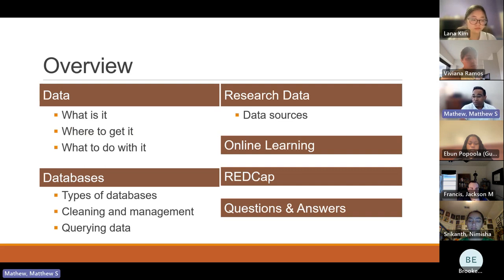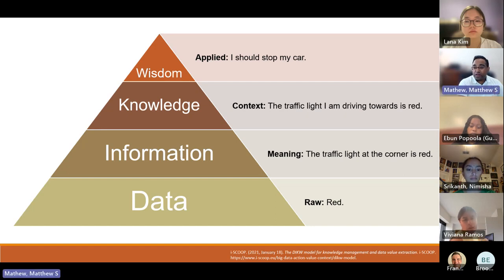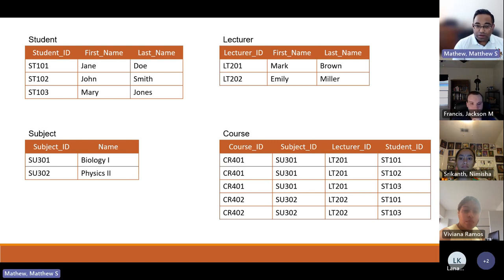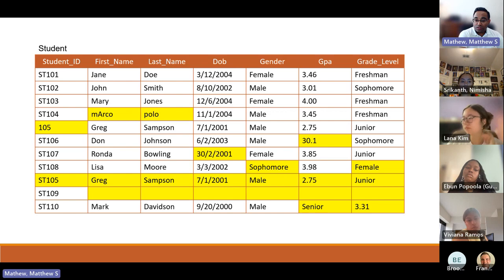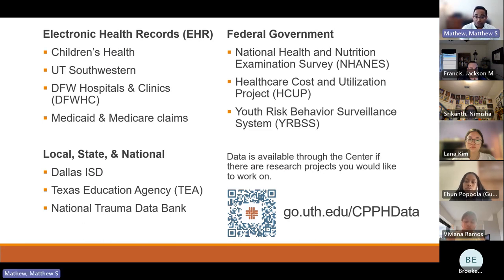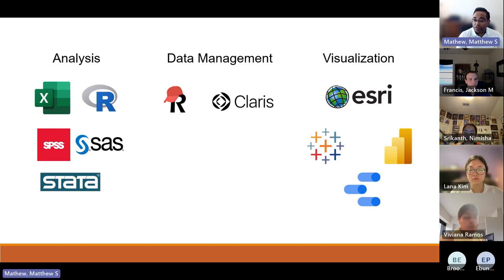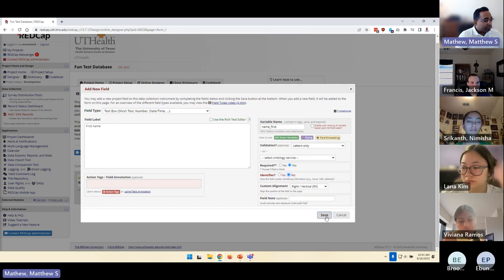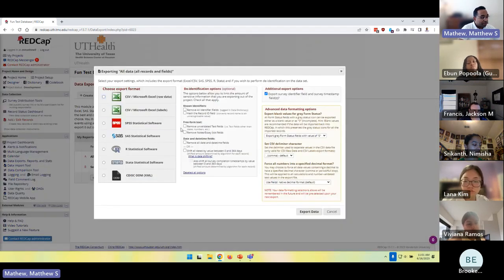SSPCR 2023: Research Data Management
Sunil Mathew discusses research data management.